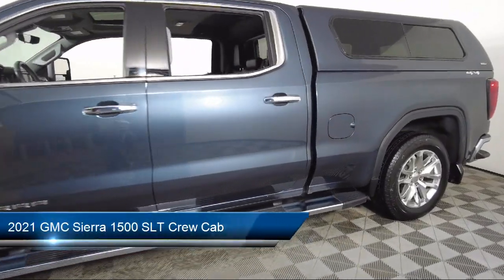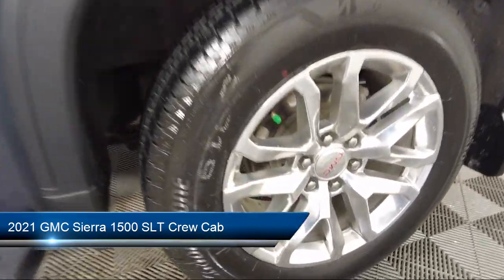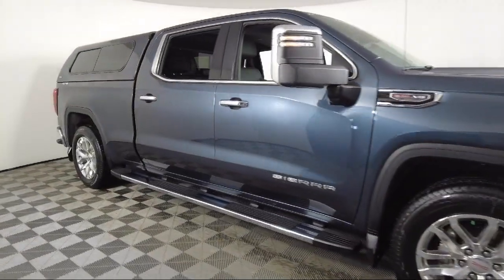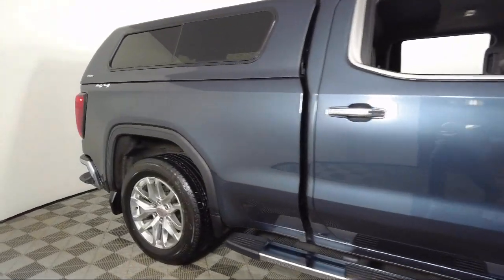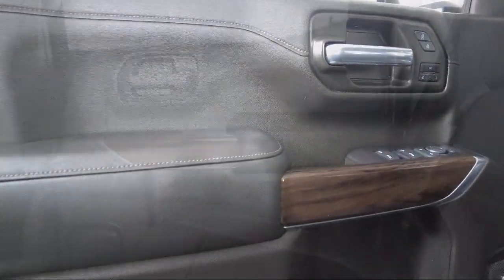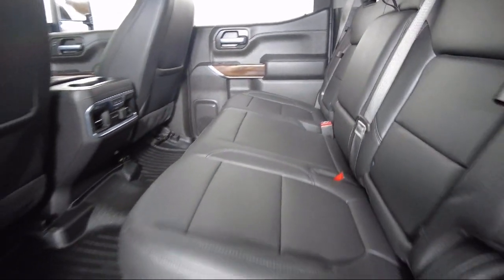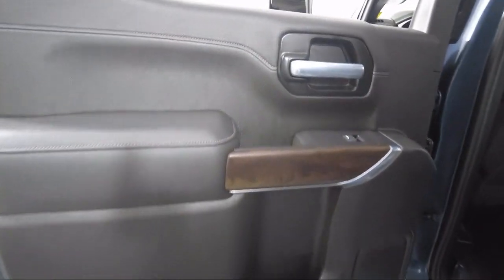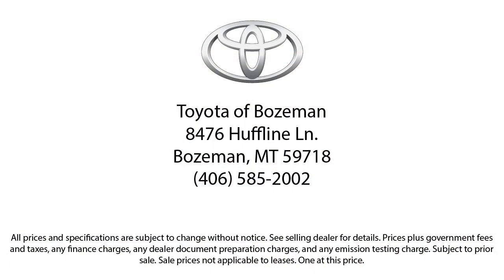2021 GMC Sierra 1500 SLT Crew Cab Bozeman Belgrade Big Sky Livingston Butte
2021 GMC Sierra 1500 SLT Crew Cab Stock Number: T06790 Vin:3GTU9DELXMG164066.